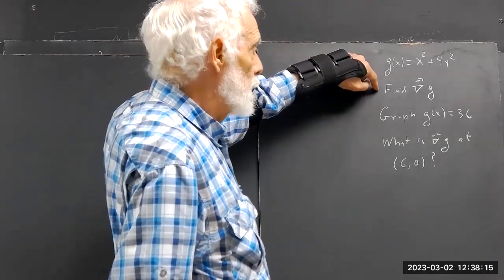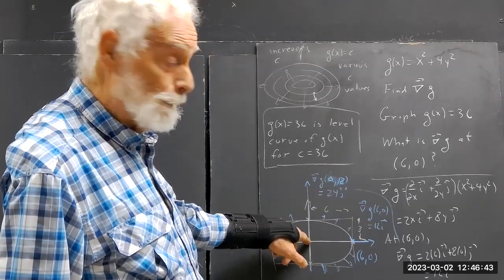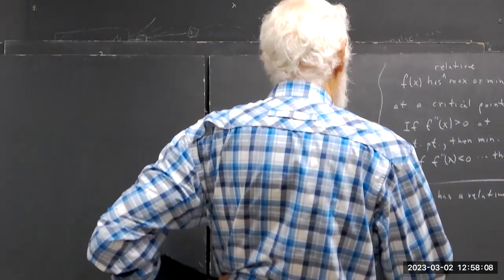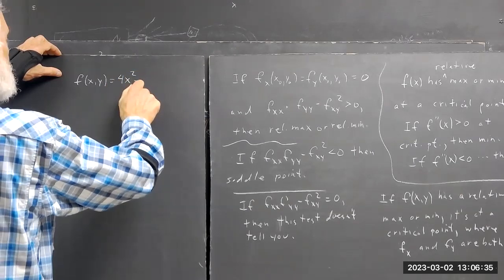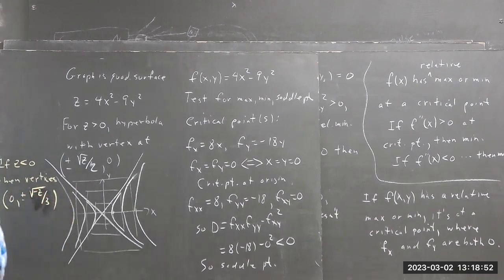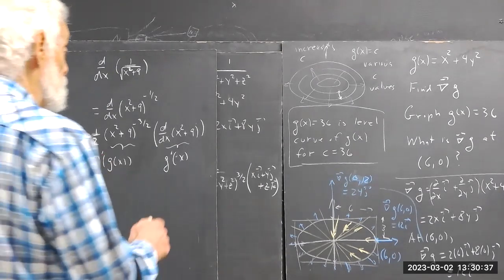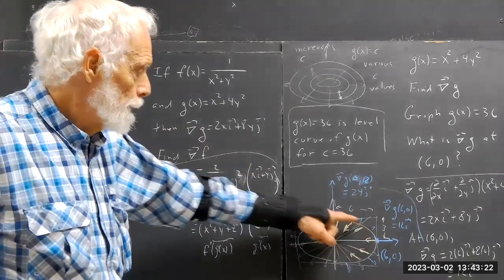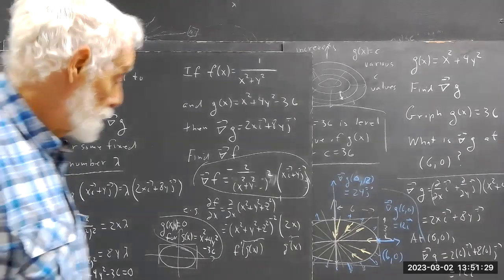dagmult_230302_maxima_and_minima__Lagrange_multipliers__59